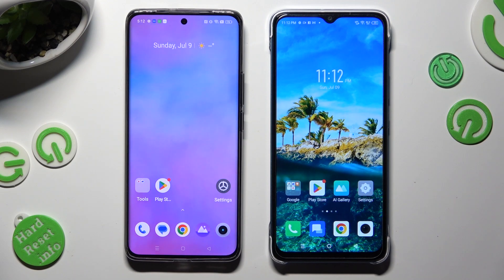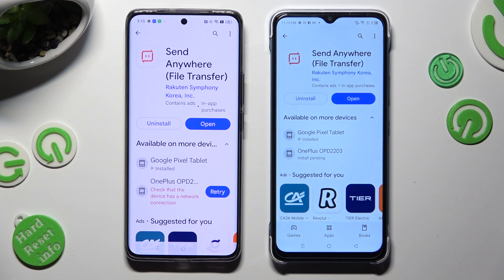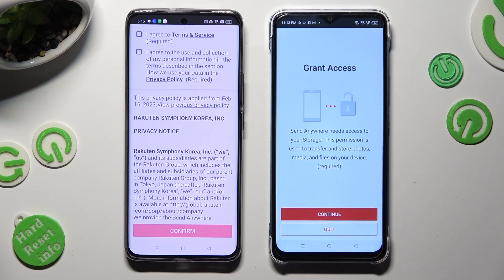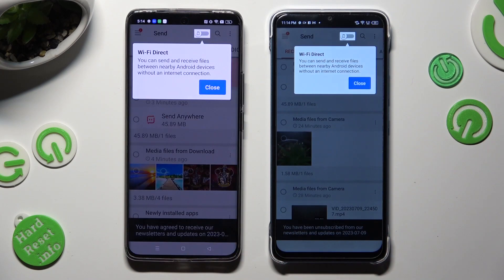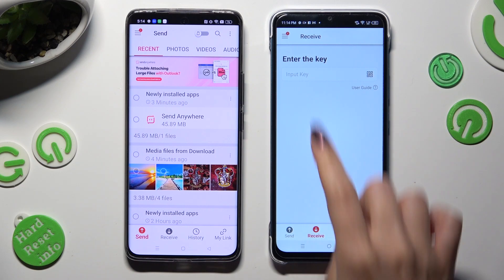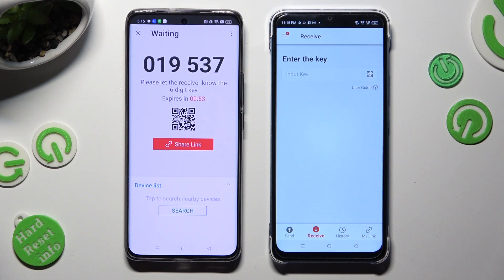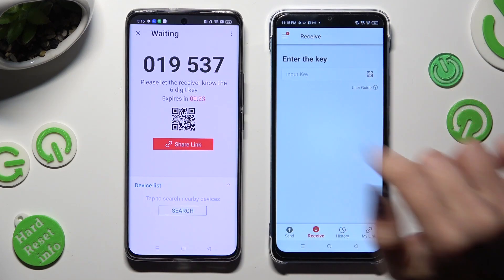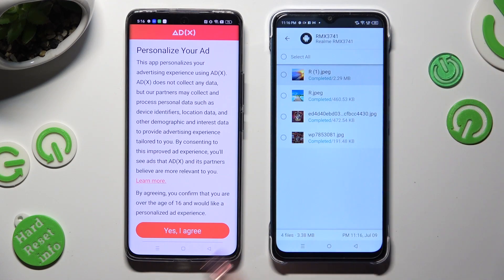How to Transfer Files from Realme Device to Infinix Smart 7 - Set Up Send Anywhere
In the above presentation, our expert will show you how to Set Up an App called Send Anywhere and then explain how to use it! Just watch our instructions, and after learning how to access needed sections, and seeing an example of a transfer,  be super sure how to do it on your devices. So, don't wait, enjoy sending all of the needed files from Realme Device to Infinix Smart 7!

How to Use an App to Transfer Files from Realme Device to Infinix Smart 7? How to Transfer Files from Realme Smartphone to Infinix Smart 7? How to Transfer Files from Android to Infinix Smart 7?